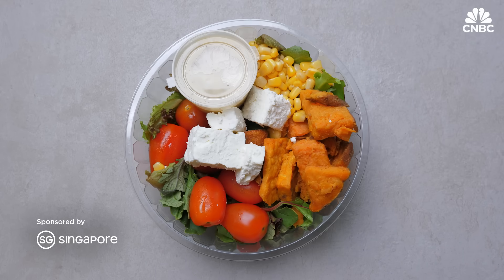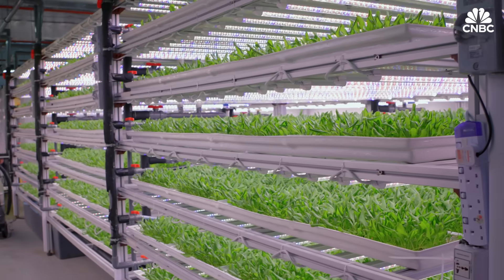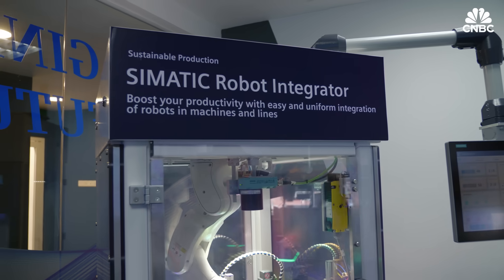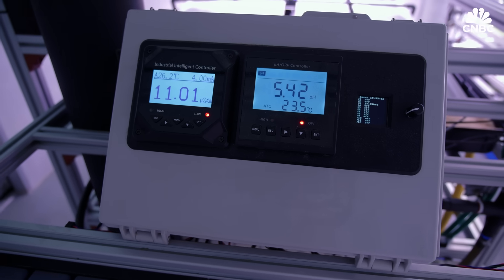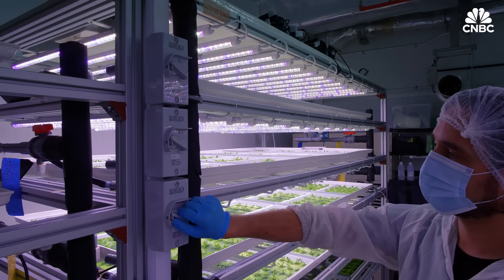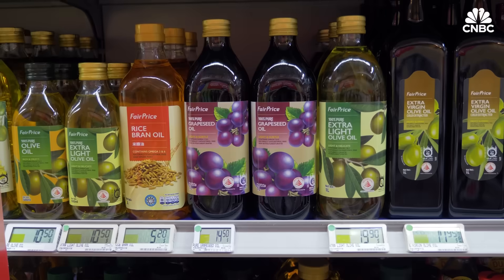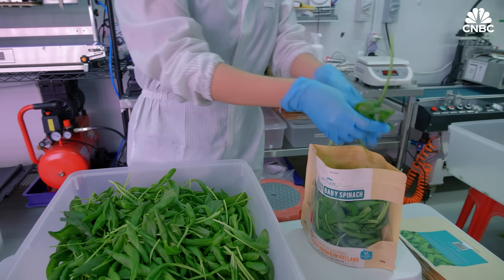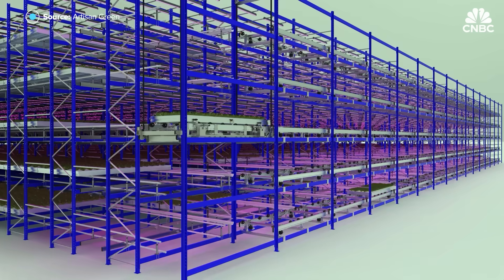How Singapore is using tech to grow food without farmland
Step into the future of farming – where Singapore secures its food supply without relying on farmland.

In the heart of Singapore, Artisan Green, an indoor hydroponics farm, has redefined agriculture through technology and innovation. Supplying supermarkets, hotels, restaurants and cafés, the modern agriculture company has leveraged vertical farming to maximize productivity in a land-scarce nation.

The collaboration may help move the needle toward achieving Singapore’s ambitious “30 by 30” vision – a goal to locally produce 30% of the nation’s nutritional needs by 2030. In a place like Singapore, where land is scarce, agricultural space is highly limited.

But this is just the beginning. Artisan Green is preparing for expansion, building a farm 18 times larger than their current 300 square meter (3,230 square foot) facility. Spanning 5,500 square meters (nearly 60,000 square feet), the new farm will produce 30 tonnes of leafy greens monthly – enough for over 134,000 meals, representing 30x increase in production capacity.

Watch the video above to see how technology and sustainability are transforming agriculture.

For information on CNBC’s Converge Live event which takes place in Singapore 12-13 March 2025,

CNBC International Live: @cnbcinternationalive